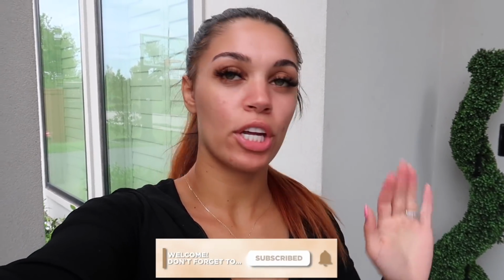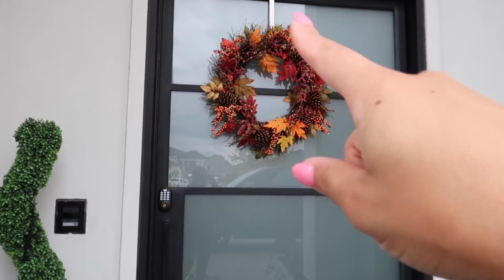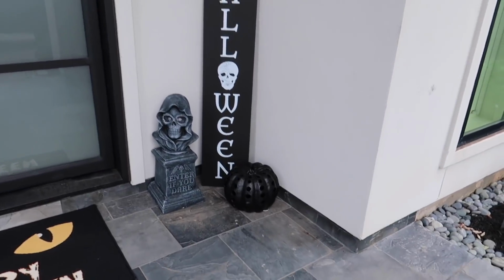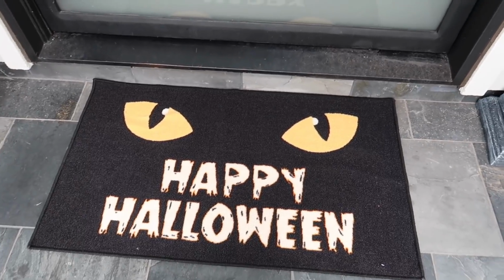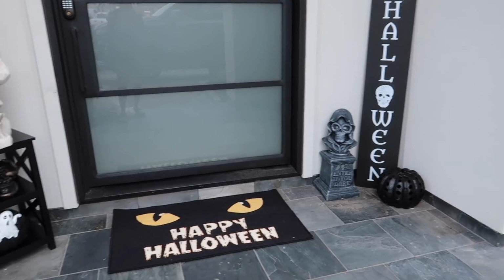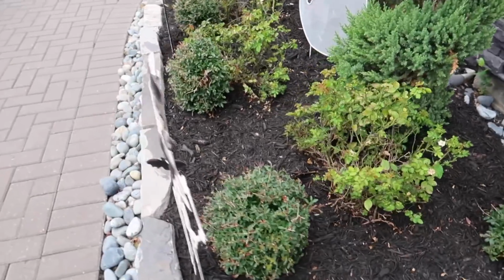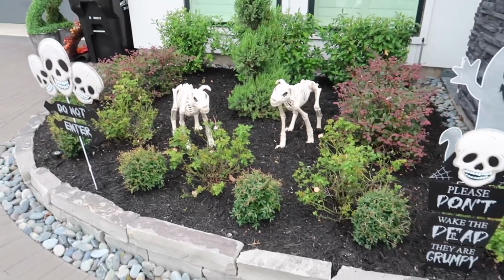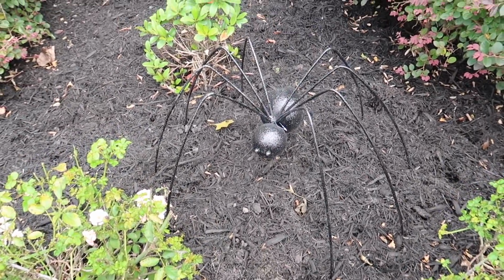HALLOWEEN Front Porch DECORATE With Me | 2021 Extreme Makeover